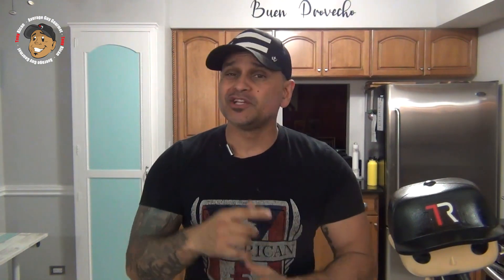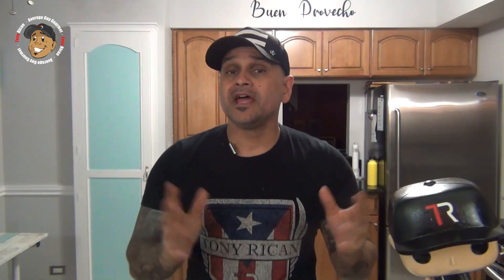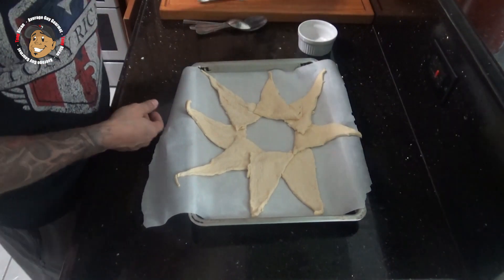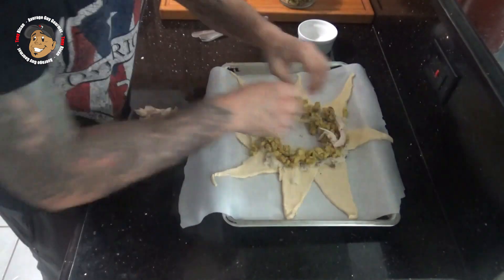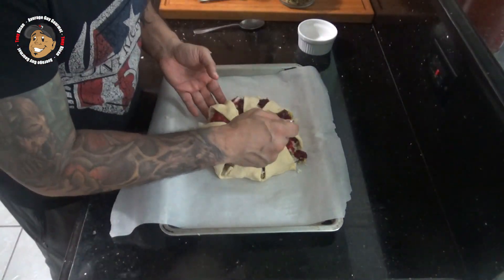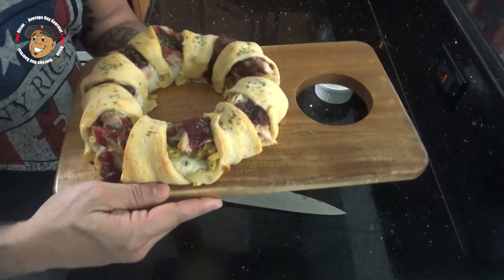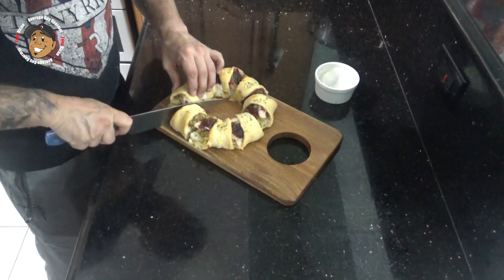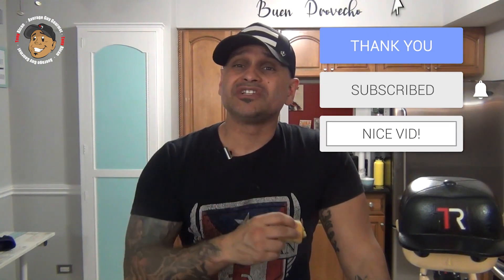Awesome Thanksgiving Leftovers Crescent Ring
Roy A.
Uncle Karl from Twin Moons Tavern
Courtney V.
Dan D.
Al P.
Ortega LaTrobe from Project 33
Neller B.
Waleska L.
Joshua R.

OMG, it is almost time for Thanksgiving! That also means it's almost time to have a ton of leftovers. If you are anything like me you are tired of turkey sandwiches and just making plates over and over. So here is something cool you can try. An Awesome Thanksgiving Leftovers Crescent Ring!! This is a cool little hot lunch or dinner or heck a snack that will totally slay and you will completely fall in love with. When you do make this one make sure to take pictures and post them to my Facebook page or over on Instagram and tag me.

1 (8oz.) Package Crescent Rolls
1 Cup Leftover Mashed Potatoes
1 Cup Leftover Stuffing/Dressing
1-1/2 Cup Left Over Turkey, Shredded
1 Cup Leftover Cranberry Sauce
1 Tbsp. Butter, Melted
1 tsp. Garlic Powder

Need complete step by step instructions, you can check them out